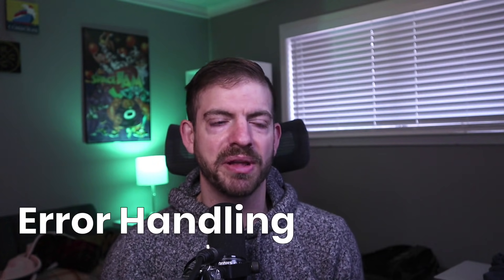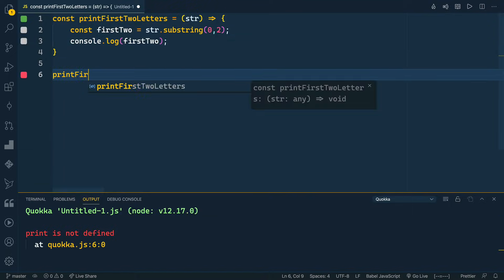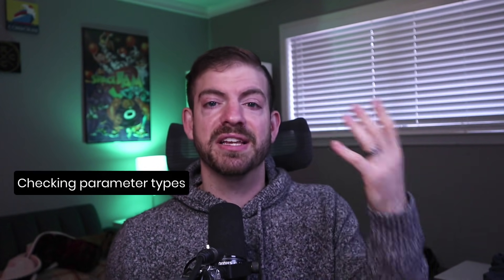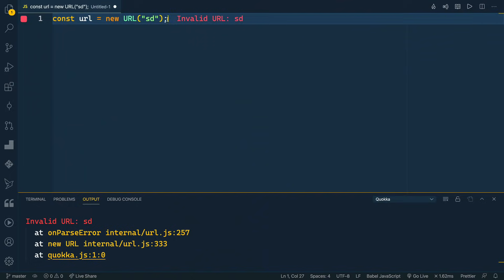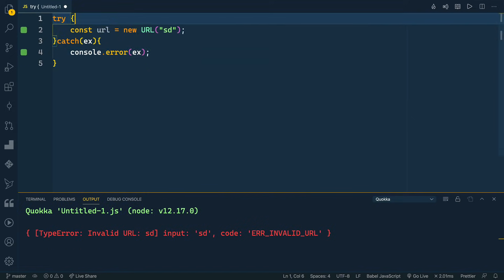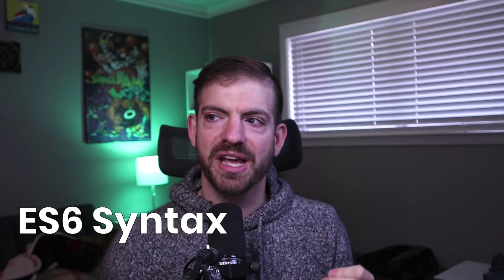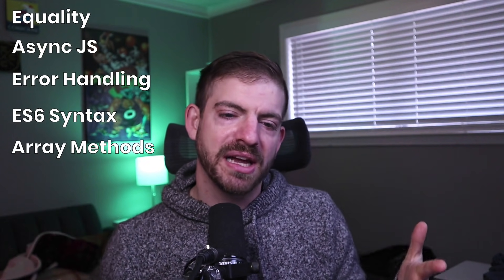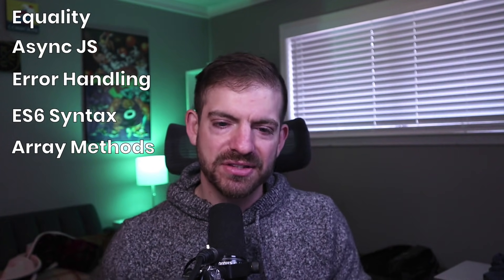5 JavaScript Concepts You HAVE TO KNOW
How well do you know JavaScript? Well, if you don't know these 5 concepts, then you better get on it!

00:00 - Intro
01:00 - Equality
2:30 - Async Javascript
04:00 - Error Handling
05:40 - ES6 Syntax
07:40 - Array Methods